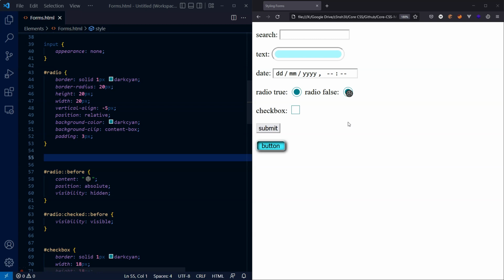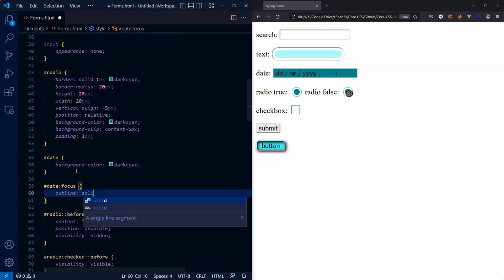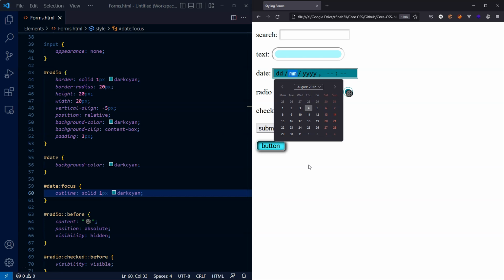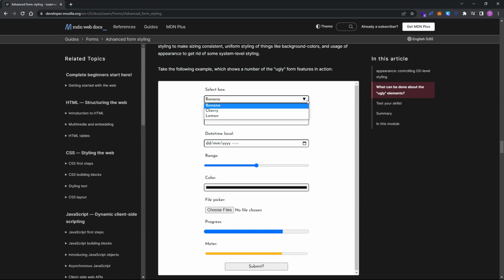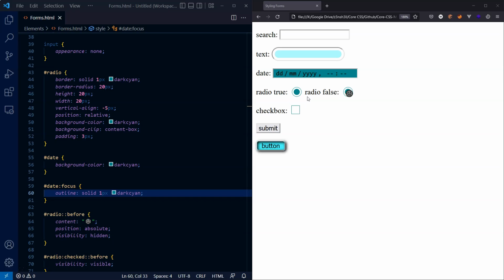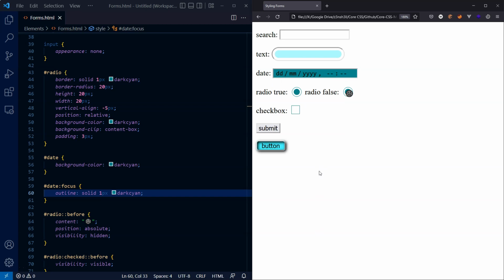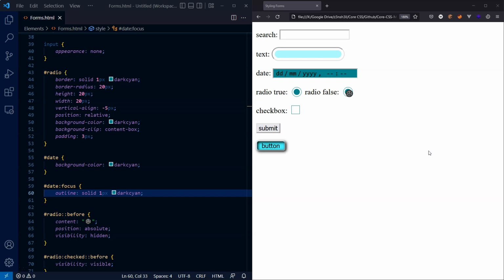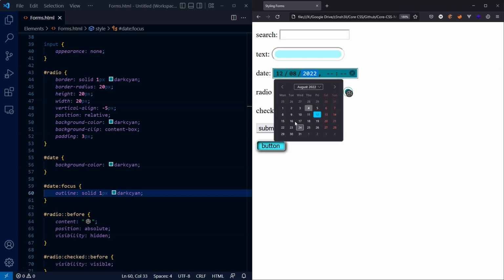CSS Form Limitations - Core CSS Mastery 4.4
In this episode of "Core CSS Mastery," we tackle the often overlooked but crucial topic of CSS form limitations. As we delve deeper into the world of styling forms, we've encountered a variety of elements, from the straightforward text inputs and buttons to the more complex radio buttons and checkboxes. Our journey has revealed that while many form elements can be styled with relative ease, there exists a category of form components that pose significant styling challenges.

We focus particularly on the date input element, a common yet stubborn feature in many web forms. Despite our ability to tweak certain aspects like background color and outline, the inherent styling of the date picker itself remains largely out of our control. This limitation becomes evident as we explore the discrepancies in appearance across different browsers and themes, highlighting the potential clash with the carefully curated aesthetics of your website.

But what can be done about these "ugly" elements that resist conformity to our site's theme? We explore the options available, from accepting the default styling to considering the investment of time and resources into developing custom elements with JavaScript. With the help of pre-existing libraries, the daunting task of custom form element creation becomes more approachable, yet the question remains - is it worth the effort for your specific project?

Join us as we navigate the balance between functionality and aesthetics in form styling, offering practical advice on when to push for custom solutions and when to embrace the limitations. Whether you're a seasoned developer or new to the world of CSS, this video provides valuable insights into making informed decisions about form styling in your web projects.

0:00 - Introduction to CSS Form Limitations
0:33 - The Dilemma of Styling Date Inputs
2:18 - Exploring Solutions for Ugly Elements